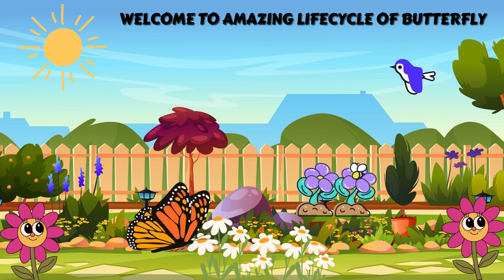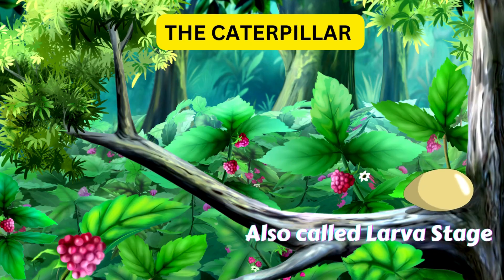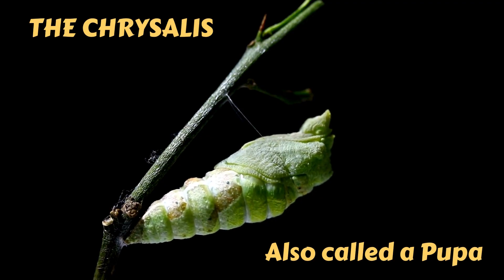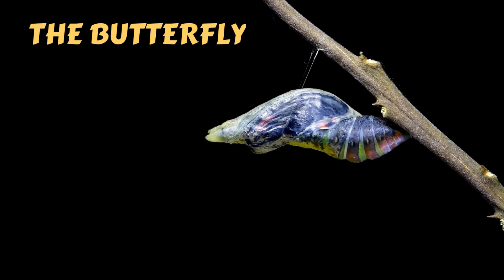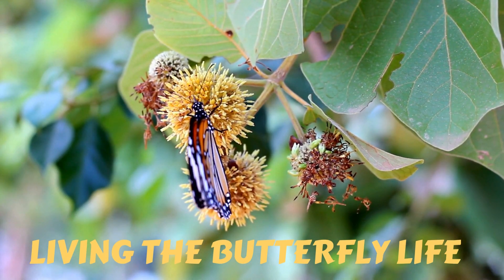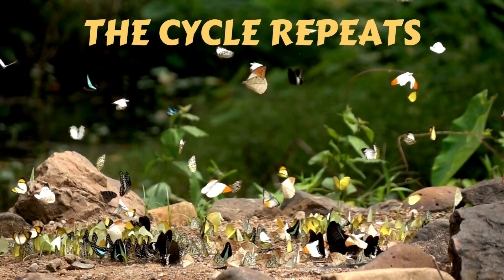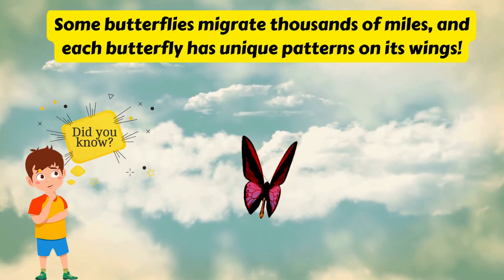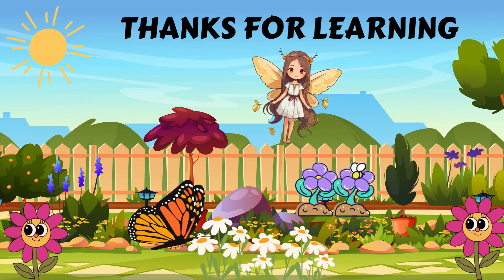🦋The Amazing Life Cycle of a Butterfly: From Egg to Beautiful Butterfly!🦋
🌟 Welcome to Our Butterfly Adventure! 🌟

Ever wondered how a tiny egg becomes a beautiful butterfly? Join us on a magical journey through the life cycle of a butterfly! 🦋✨

In this fun and educational video, we’ll explore each amazing stage:

The Egg - Tiny beginnings on a leaf.
The Caterpillar - Eating and growing into a bigger bug.
The Chrysalis - A time of transformation inside a cozy cocoon.
The Butterfly - Emerging with stunning wings and ready to fly!
Discover cool facts about butterflies, see their incredible transformations, and learn why they’re so important to our world.

👍 Like this video if you enjoyed learning about butterflies!